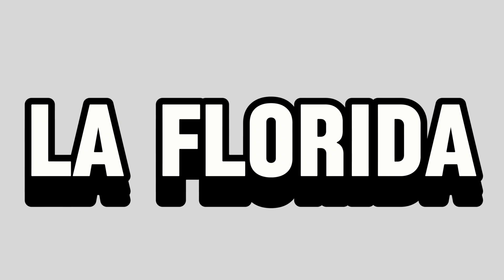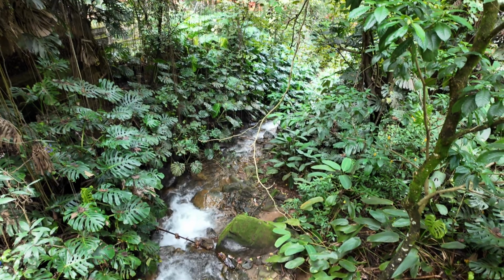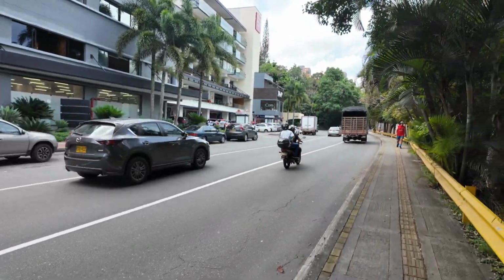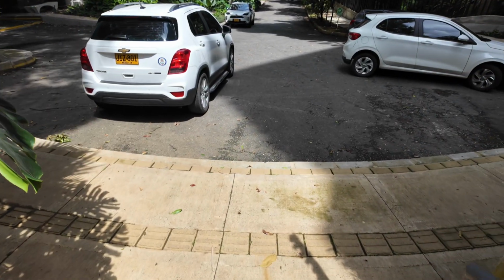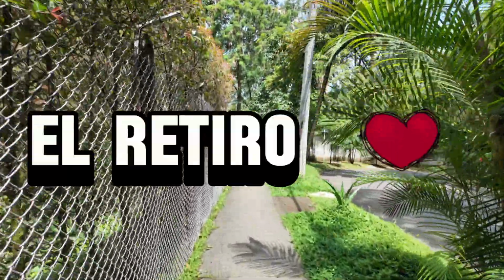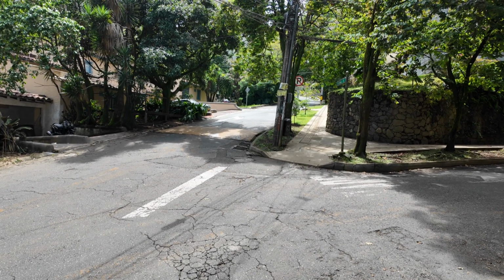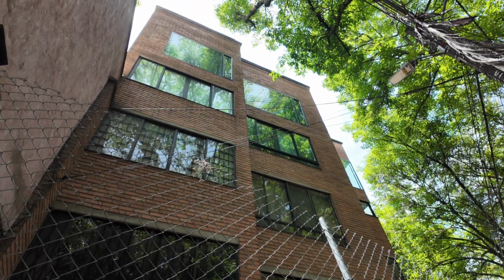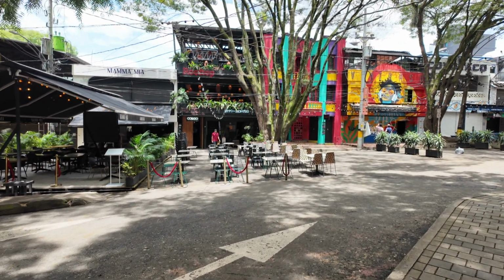Medellin Poblado Top 5 Neighbourhoods For 2025 | Episode 2 | La Florida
Get ready to experience the energy of La Florida in Poblado! This is episode 2 of my Top 5 Neighborhoods in Medellin 2025 series, and we're diving deep into this popular area. We'll start at the top, near Mall Verona, and walk our way down through the residential streets that seamlessly blend into the bustling "Provenza" section. You'll see the diverse offerings of La Florida, shopping at Mall Vizcaya, lively nights at Ocio and El Botánico, and the buzz around Karol G's new restaurant/club. Come along for a walking tour and see why La Florida (my number 4 on the top 5 List) is a must-see in 2025!

Expatcrib.com